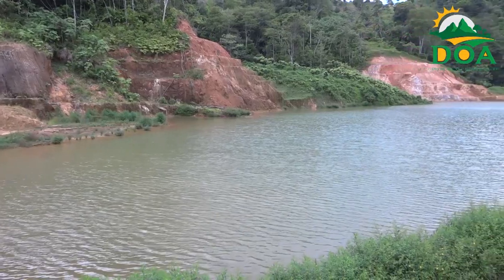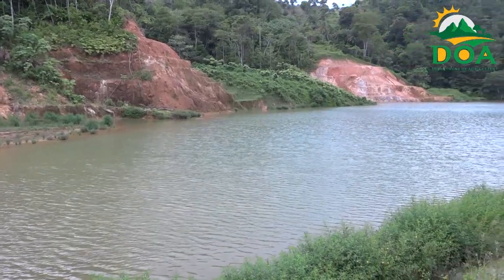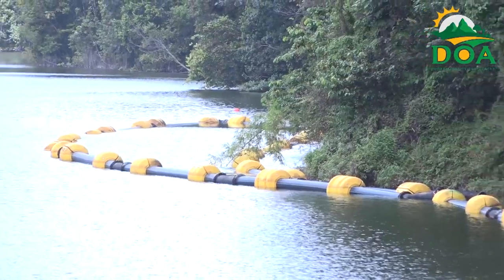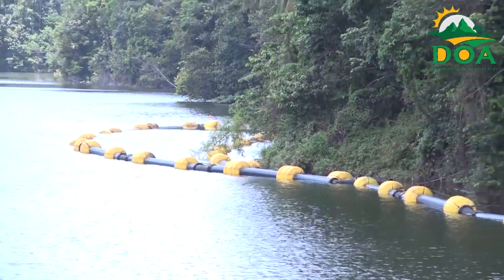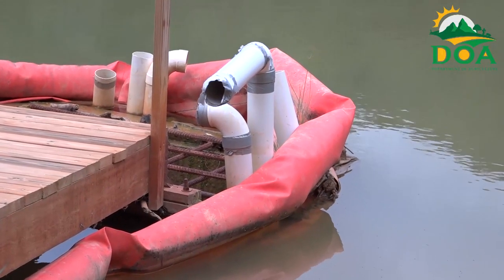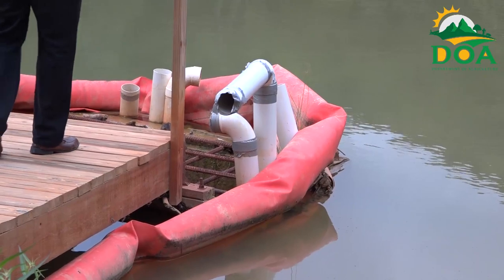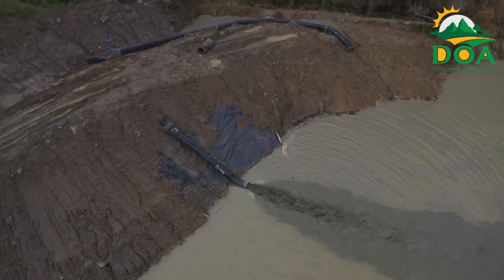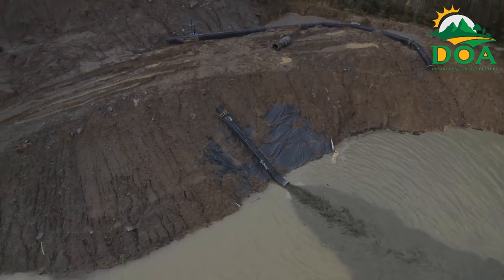First phase of de-silting project completed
The first phase of the John Compton Dam Desilting Project has been completedAnchor. This saw the removal of the sediments around the dam wall to clear the lower abstraction port with the overall aim of increasing the plant's water reserve capacity.Anchor
The John Compton Dam had accumulated over 1.7 million cubic meters of silt over the years, displacing over 400 million gallons of water.